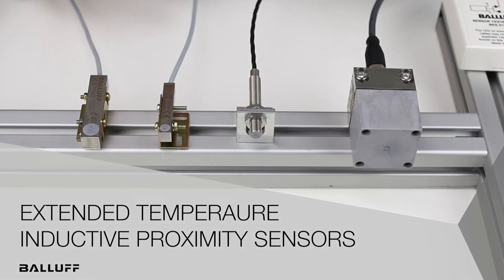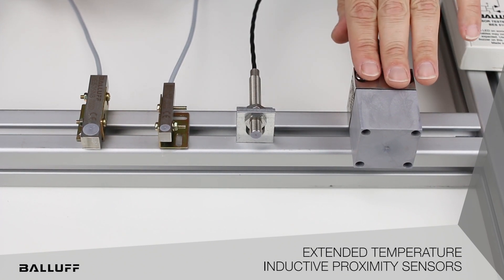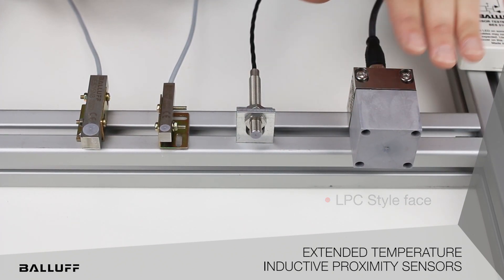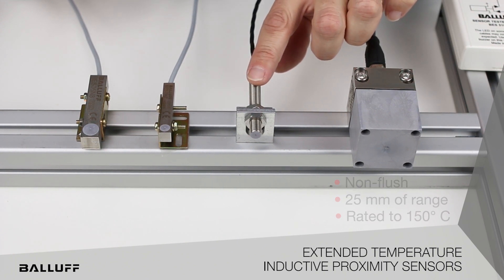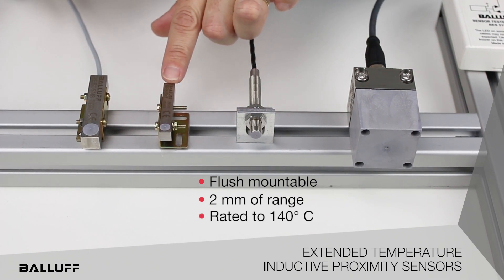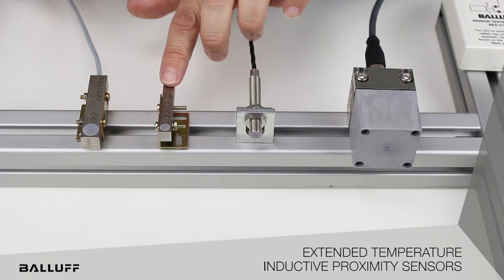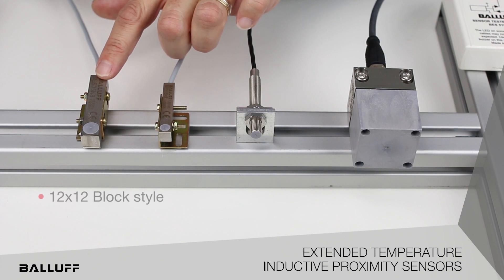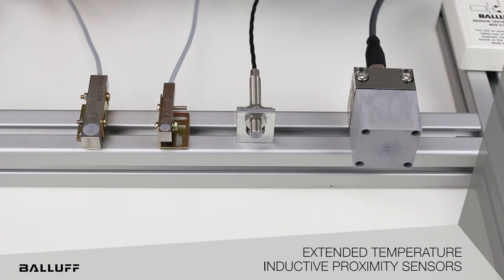Extended Temperature Inductive Proximity Sensors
Balluff is pleased to introduce the new family of High Temperature Inductive Sensors. These new offerings are available with industry standard form factors for ease of upgrades and retrofits where high temperature sensors are needed. The new BES High Temperature Sensors are problem solvers where standard sensors fall short due to elevated ambient temperatures.